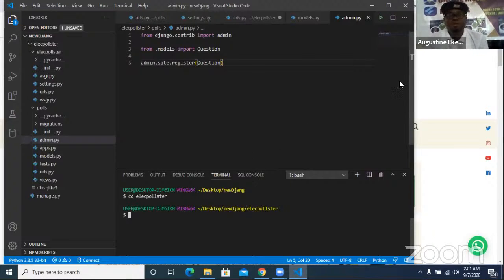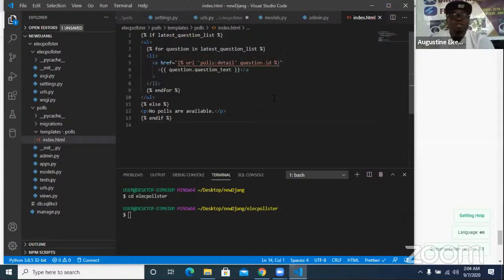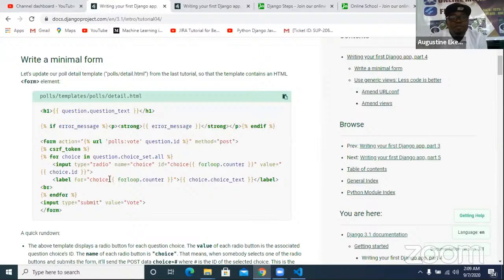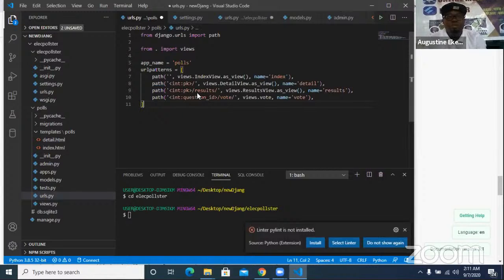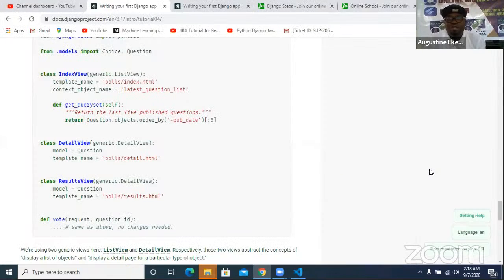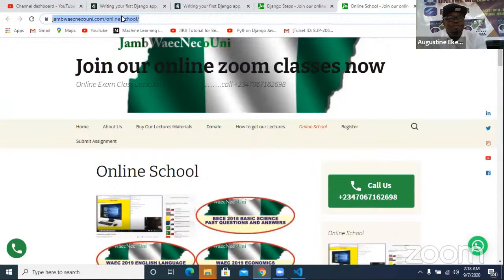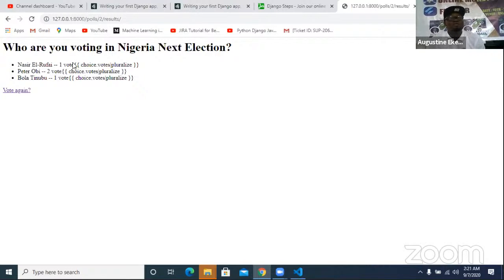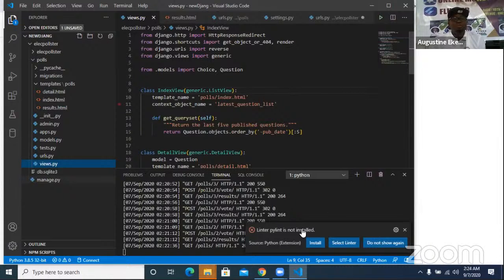Python Django Web App Development